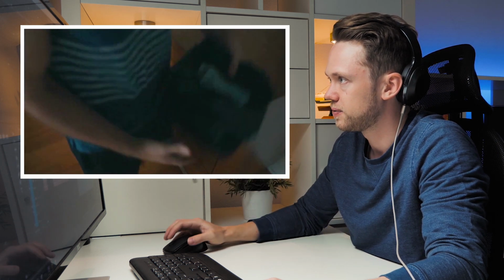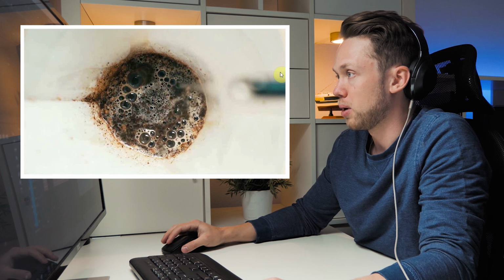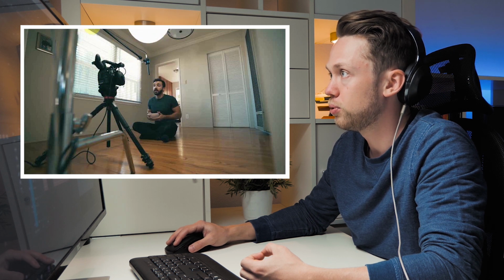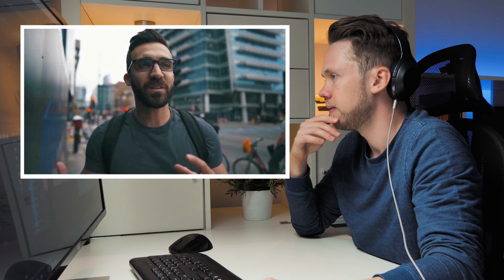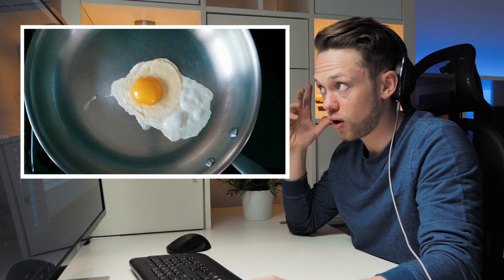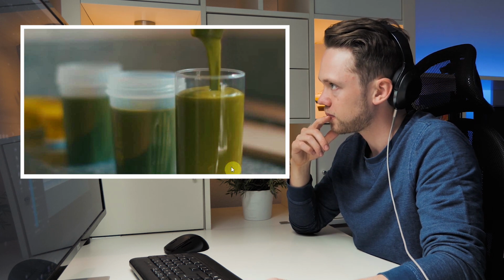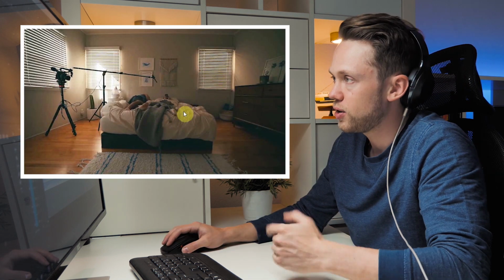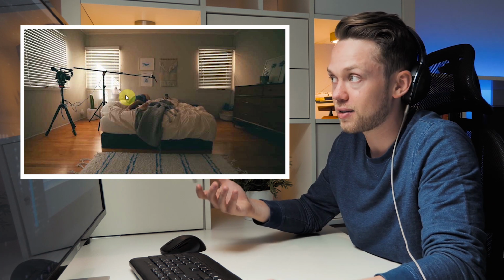Editor Reacts to Matt D'Avella's "Day in the Life of a Minimalist"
If I had to pick any one person that impressed me the most within the last two years it would probably be Matt D'Avella! As many of you probably as well I got hooked on his videos the first second I saw one. Not only for his story telling and skills in filmmaking, but just as much for his outlook on life and his constant journey to challenge himself.

Today we're gonna take a look at one of the first of his videos that really took off and made his channel go forward. I'll be taking a look at some of the techniques and thoughts behind his filmmaking style and hope you can learn a thing or two from this.

The behind the scenes videos on how he's filming his videos have been more valuable to me then any filmmaking course I've done before! You should consider checking that out, this is money very very well spent. Promise you won't regret it